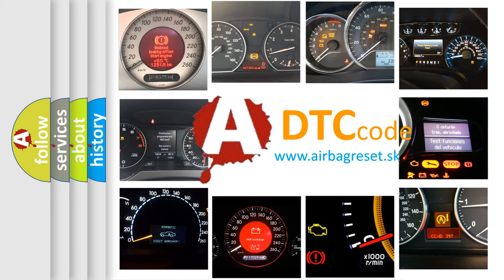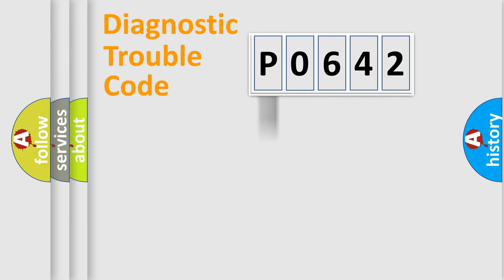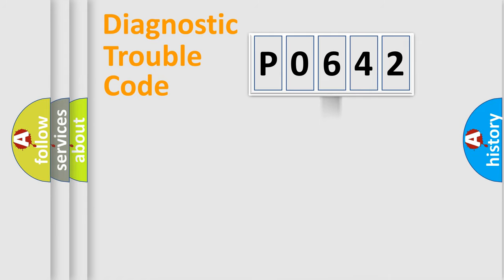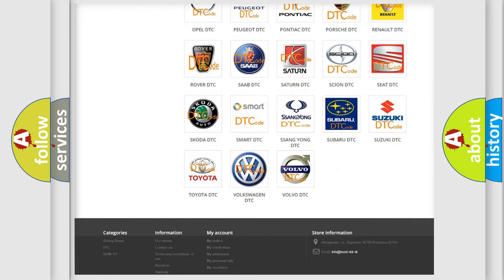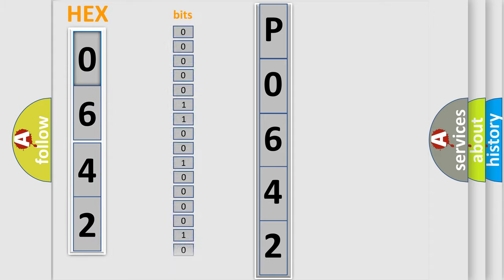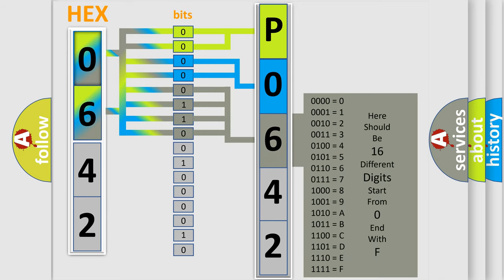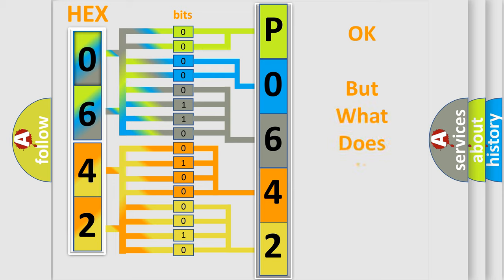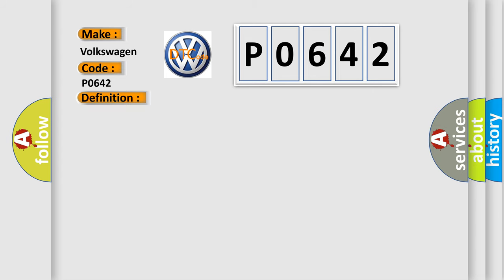DTC Volkswagen P0642 Short Explanation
Contents:
0:21 Basic DTC analysis according to OBD2 protocol standard.
1:48 Insight into programming
2:58 A diagnostically understandable description of the Diagnostic Trouble Code
3:05 Basic error definition

Make:
Volkswagen
Code:
P0642
Definition:
RR Pressure Reducing Valve Malfunction
Description:
Rear outlet solenoid valve RH malfunction in VDCCM&amp; H or U.ABS,EBD and VDC are inoperative.